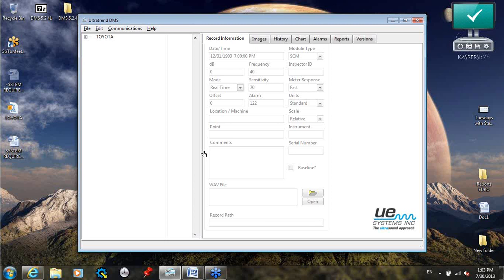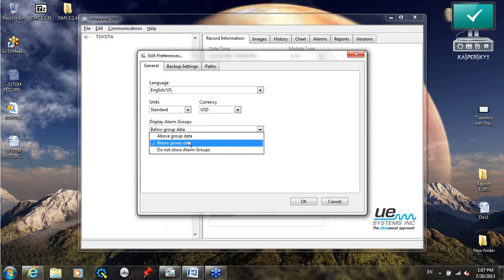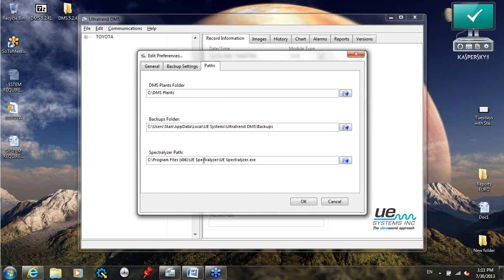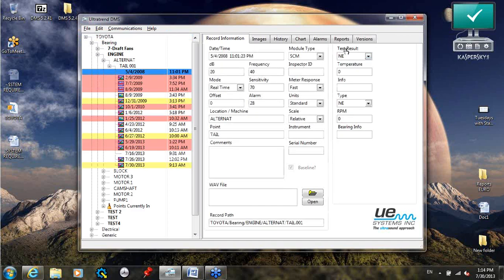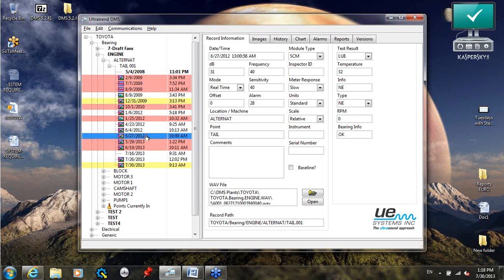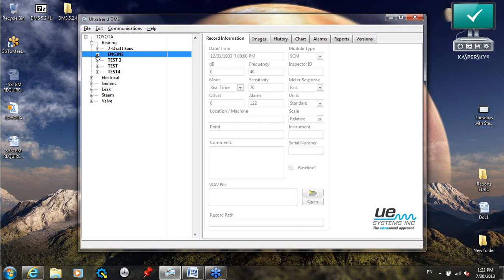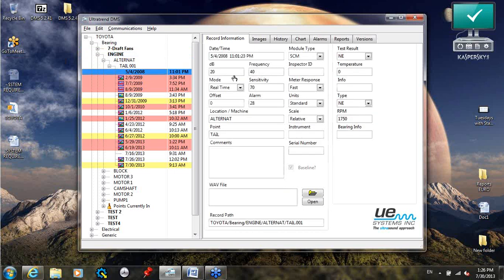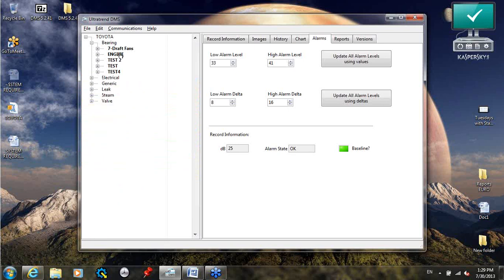UE Systems - Online software training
This first session will focus on Ultratrend DMS covering the procedures for getting set up, establishing an equipment hierarchy, and how to perform a walk thru as a pre-cursor to setting up your routes. They say the best place to start is the beginning, and that's just what we plan to do. This training is given by Stan Hewlett.